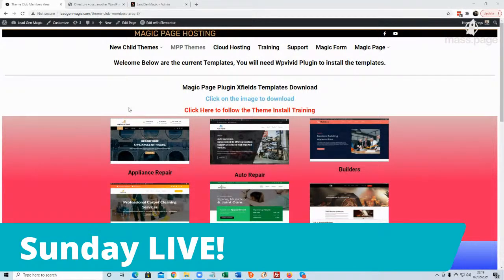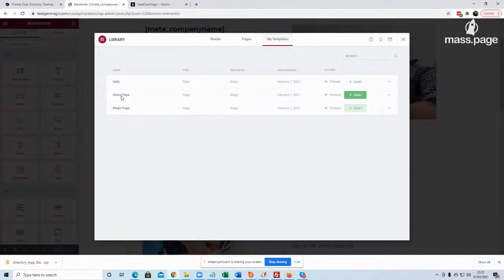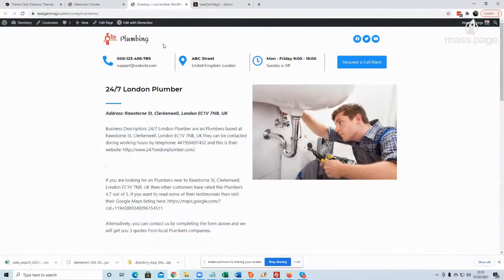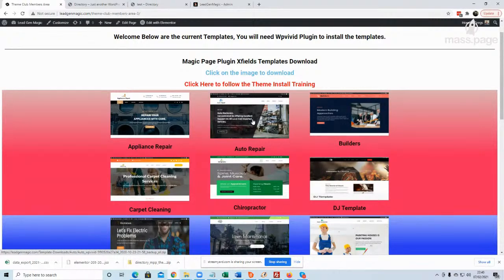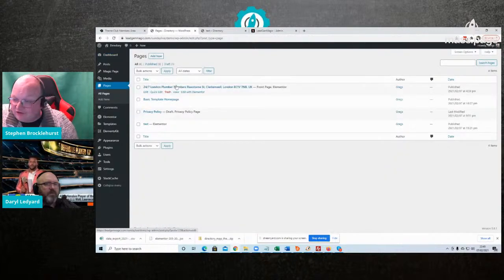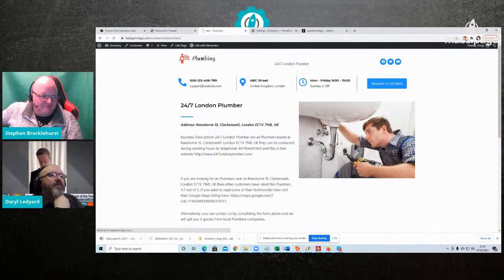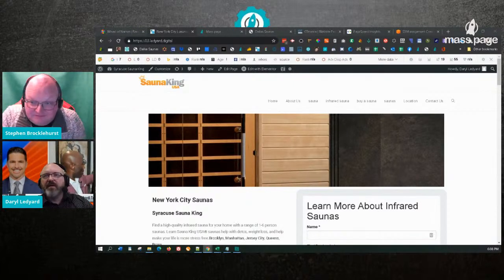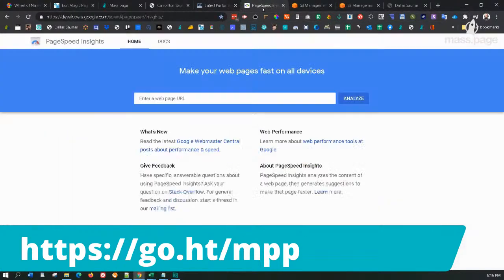Sunday LIVE! Mass Page Tools (02-07-21) - Updates, Demos & Fun!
-Child Theme Demo
-Directory Update
-Mass Page on AWS
-Top Speed Performance on Google Page Speed Insights & GTMetrix

Sign-Up For Next Free Training Q&A Webinar ➡️ We Use VidIQ For Our Youtube Optimization